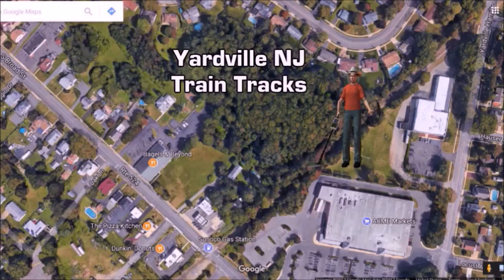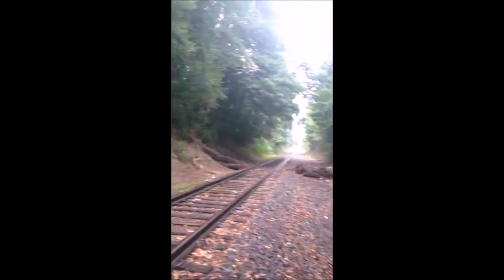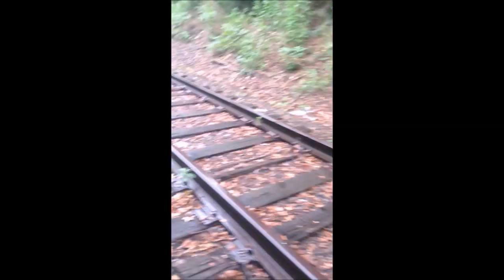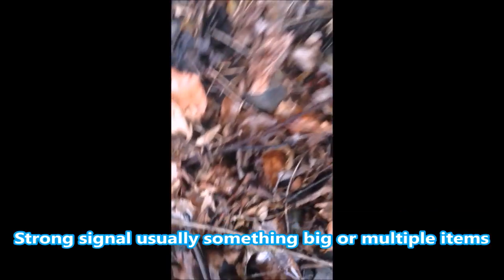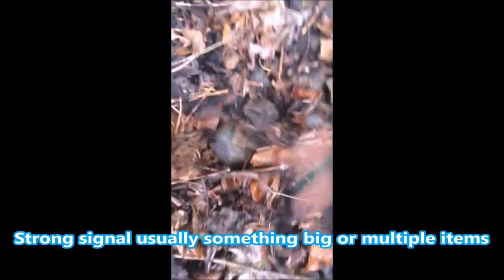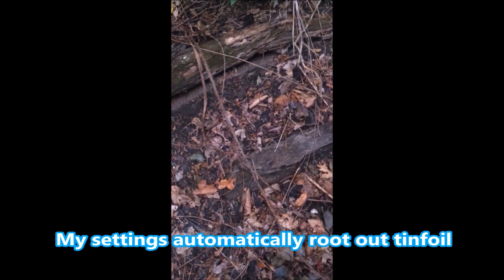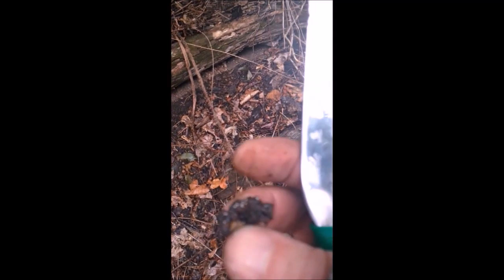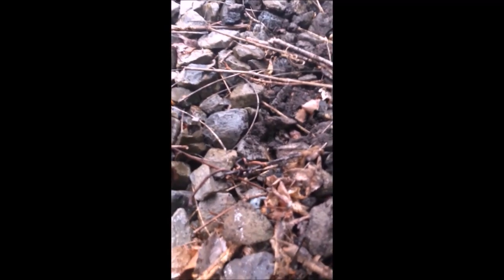Metal Detecting Yardville NJ Train Tracks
Just a cameo of my metal detecting  a long unused railroad line. I'll be posting more from this expedition as we go.